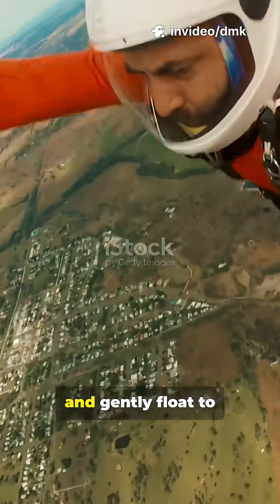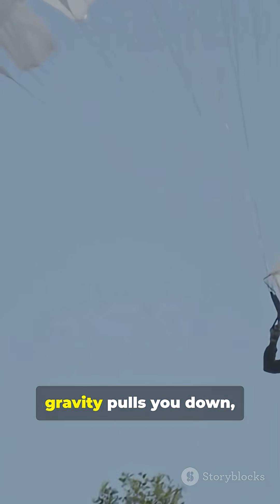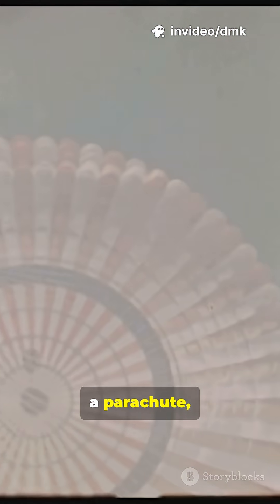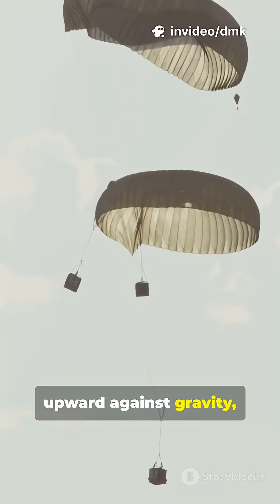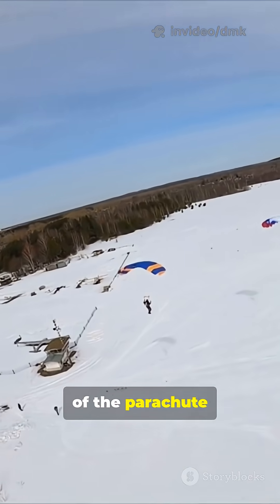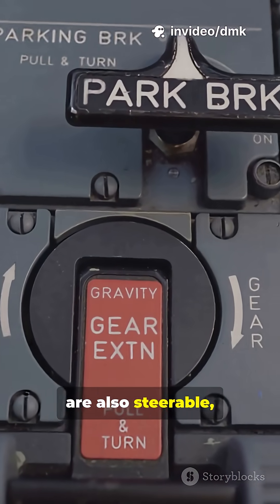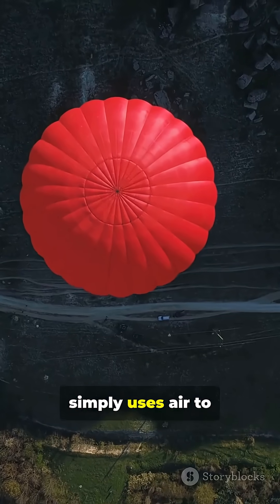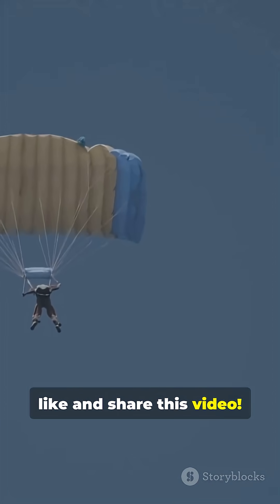How Do Parachutes Work?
🚀 Enjoyed this quick fact? 📚 Like 👍 and share it to spread the knowledge! 💡